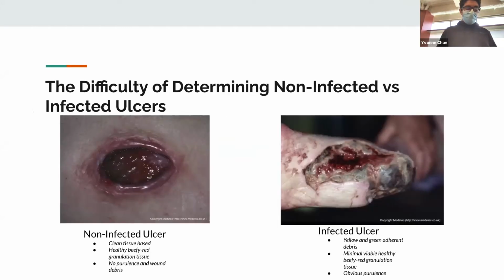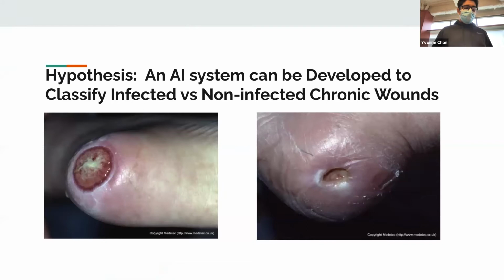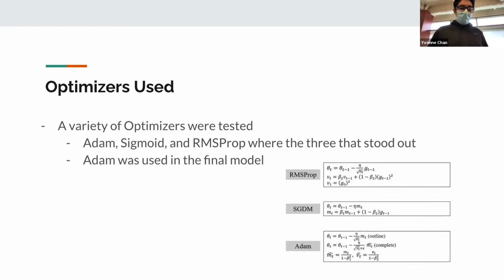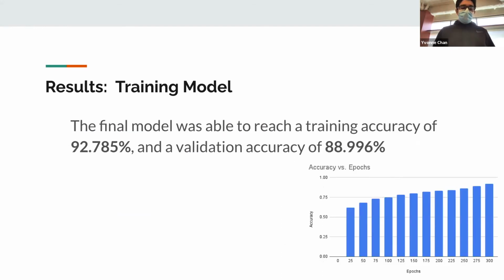Avnish Gupta Kay Fellowship 2021